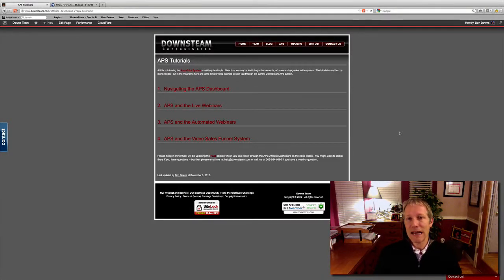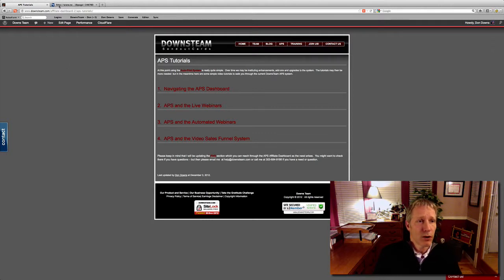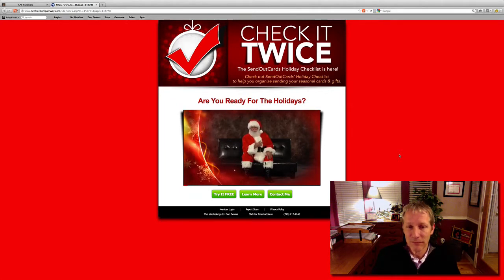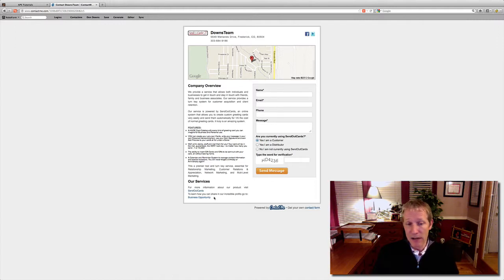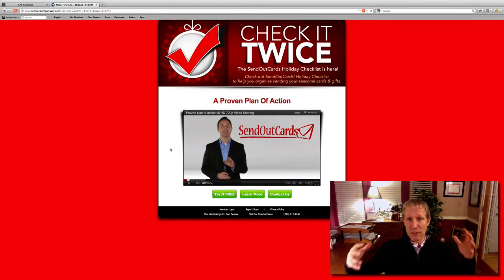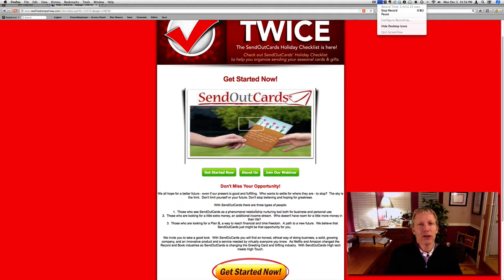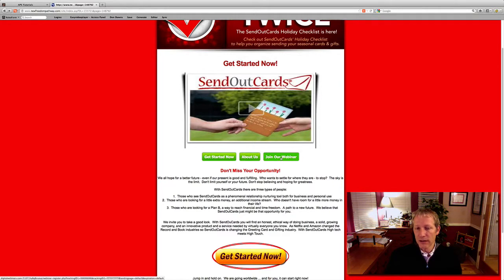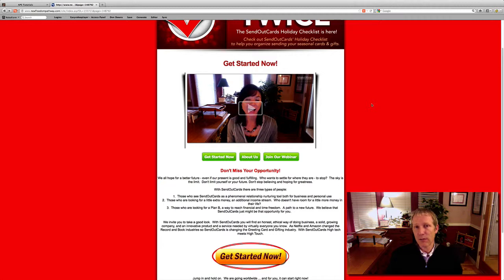#4 APS Sales Funnel SendOutCards (Send Out Cards) - DownsTeam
DownsTeam Proprietary Auto-Pilot System

Don & Vonda Downs
SendOutCards Executives

*National Trainer, Executive Certified Trainer, Certified trainer, Basic Trainer
*Treat 'Em Right Instructor
*Corporate Opportunity Call Featured Speaker
*Freedom Award Winners
*Eagles Nest Qualifiers
*Eagles Challenge Winners
*Q-Club

or to learn about more opportunities with us go

TLCForYourBIZ
Bringing You Thankful · Loyal · Customers